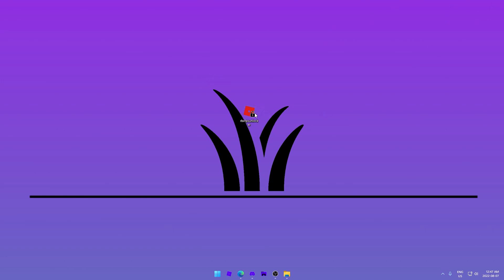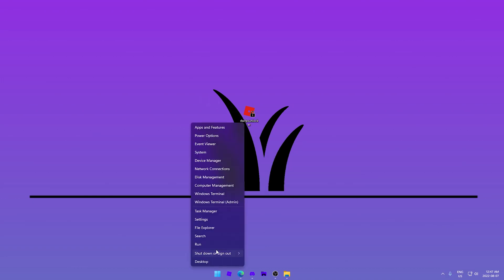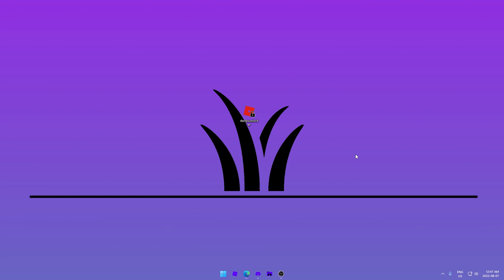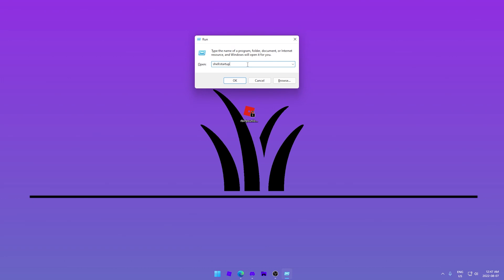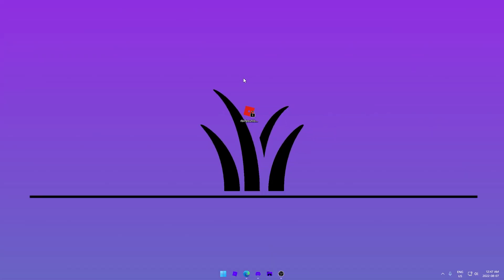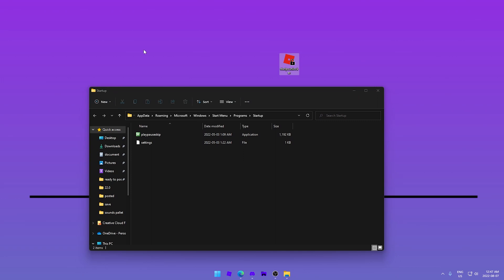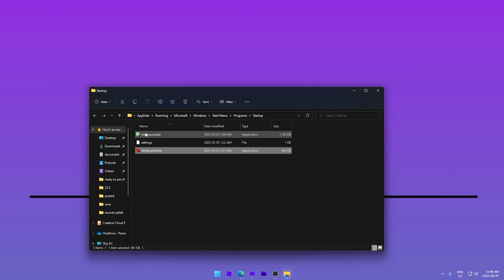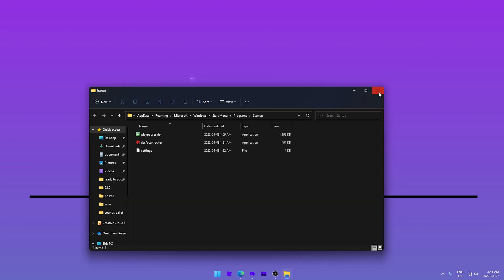how to make roblox fps unlocker turn on automatically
REAL video tomorrow i think

shell:startup

step 1: press win + R

step 2: type shell:startup

step 3: enter

step 4: add fps unlocker

esasyyysyasydy